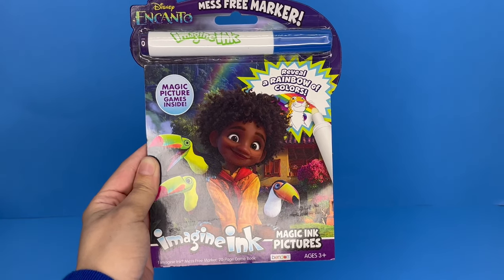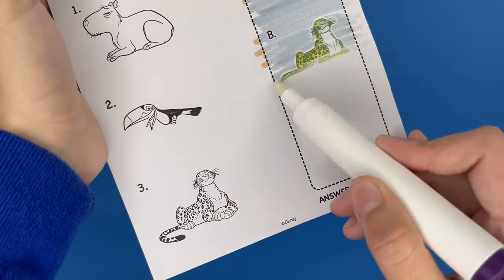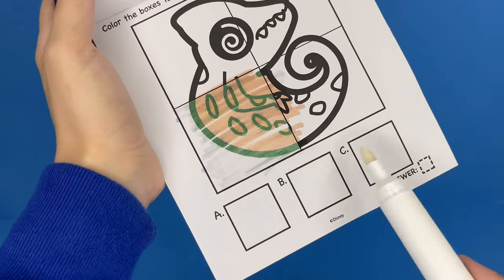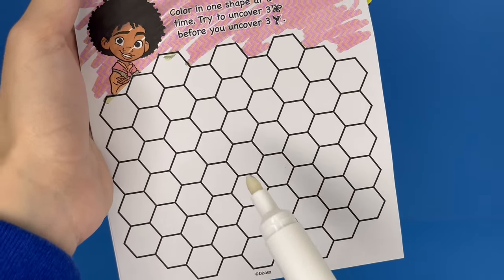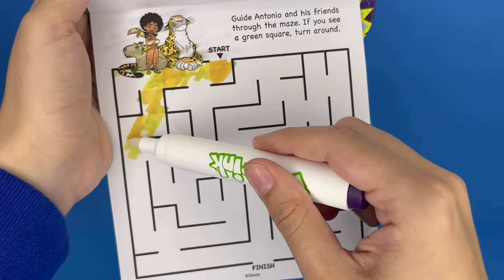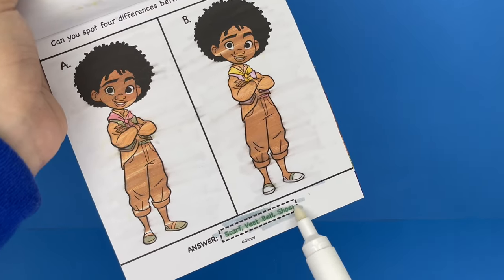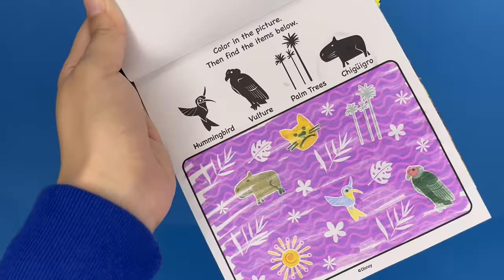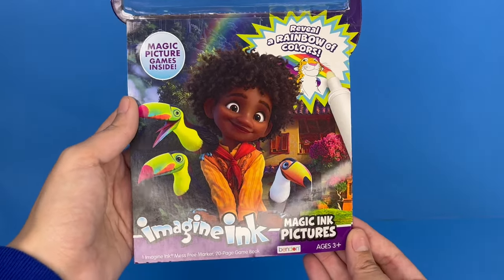Disney Encanto Antonio Magic Marker Imagine Ink Picture Book! Let's Reveal Hidden Images!